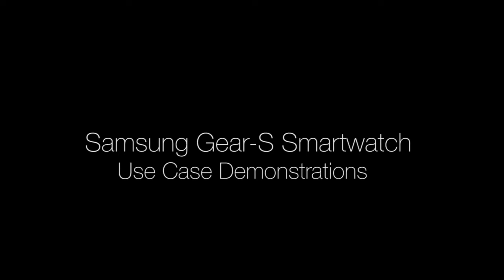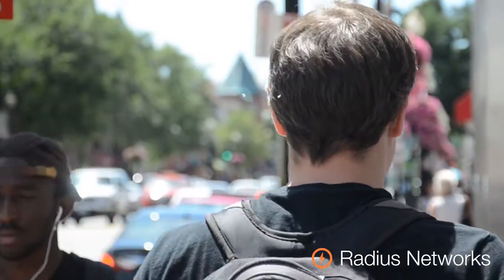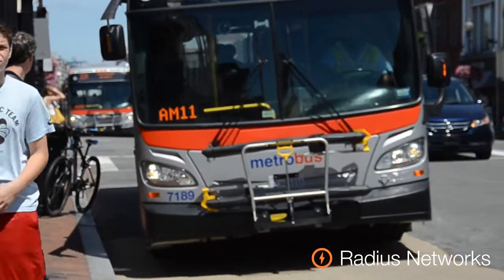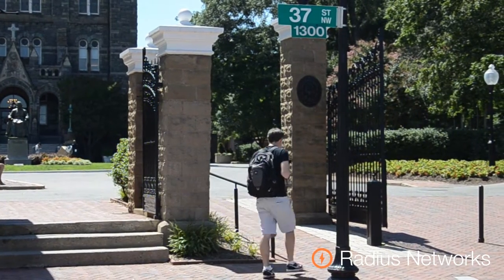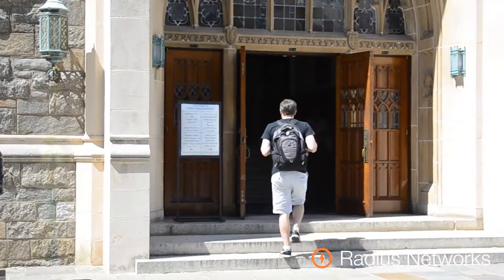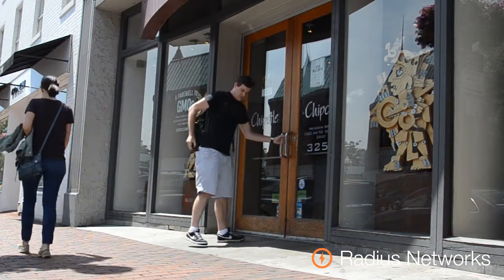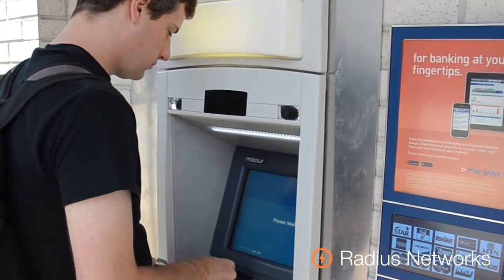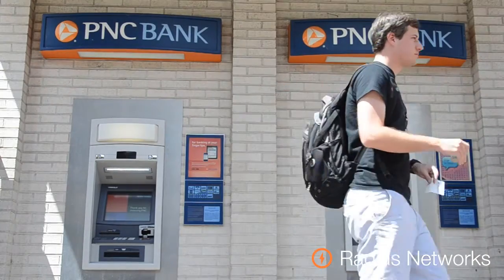Samsung Gear S Use Case Demo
Radius Networks Use-case demonstration for the Samsung Gear-S Smartwatch paired with BLE Proximity Beacons.